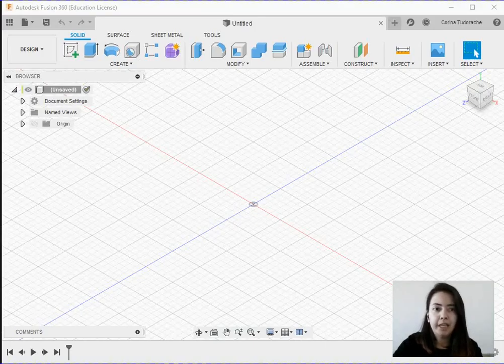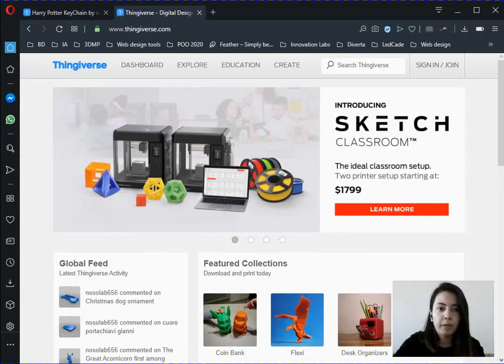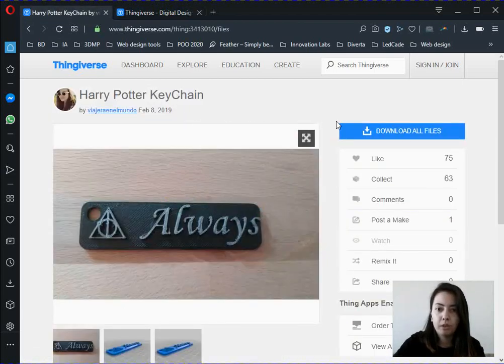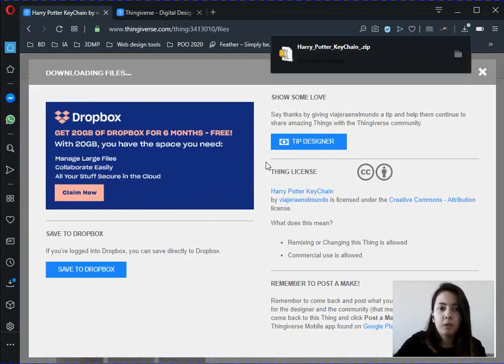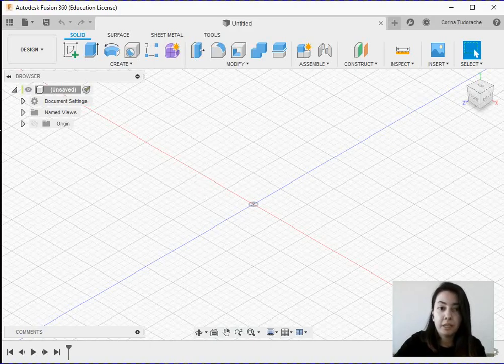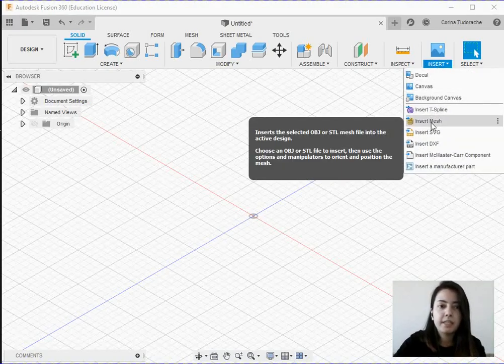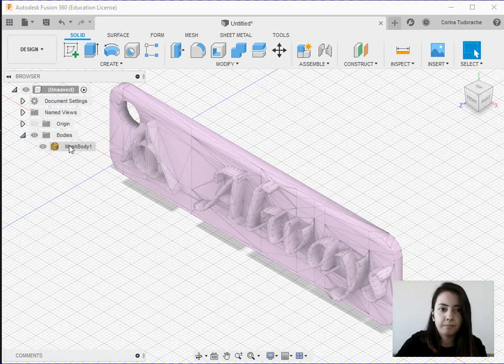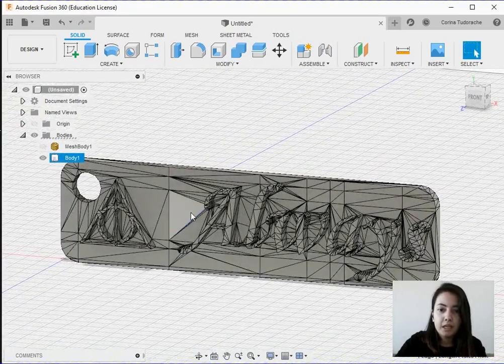3DMP Lab #2.1 - Importing .STL files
Downloading our first .STL from thingiverse.com, understanding the importance of respecting the COPYRIGHT and importing the .STL into Fusion 360.